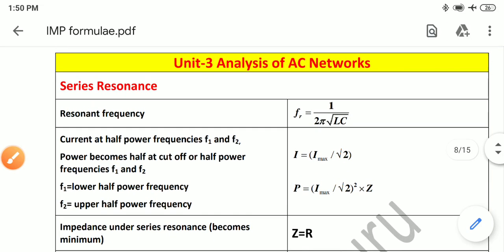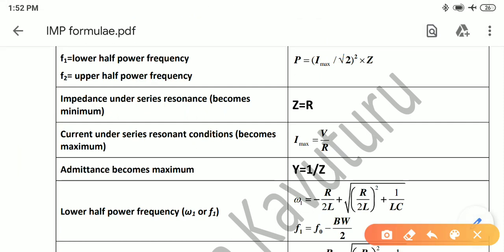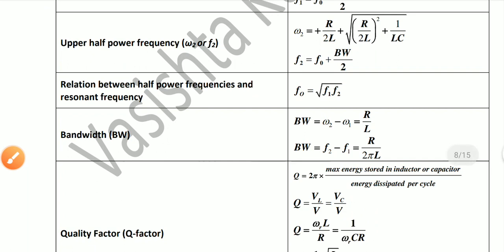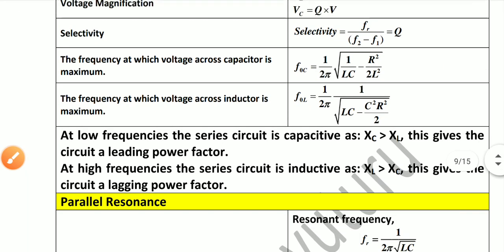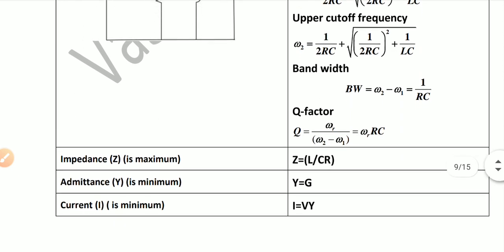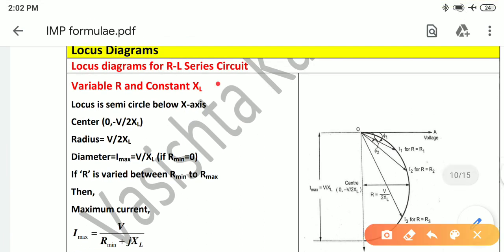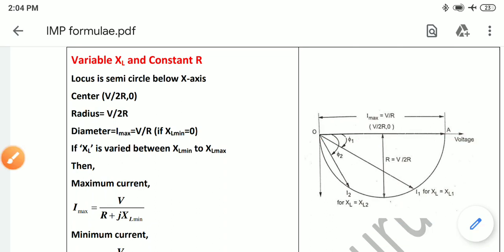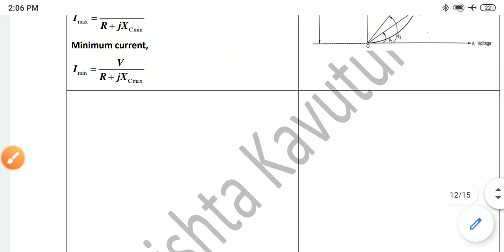Important Formulae in BCA-UNIT-3: Analysis of AC Networks